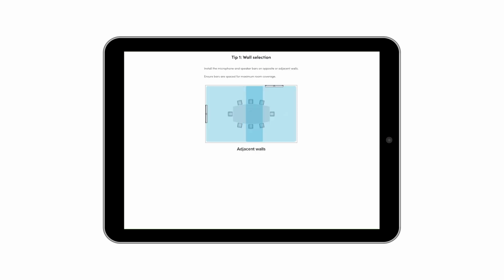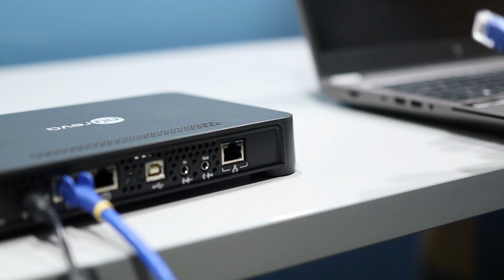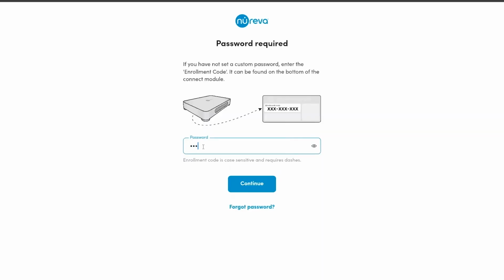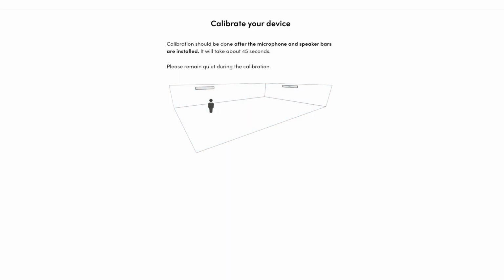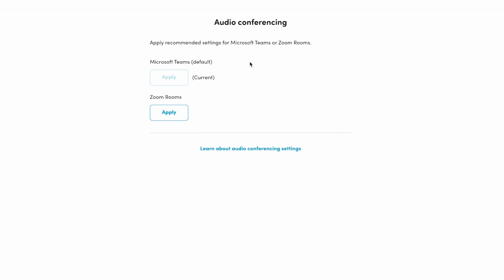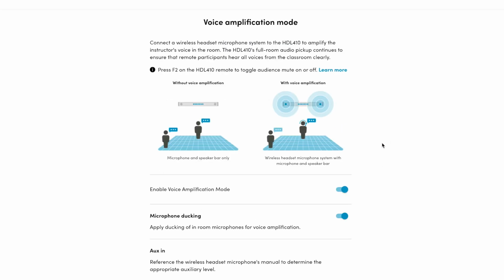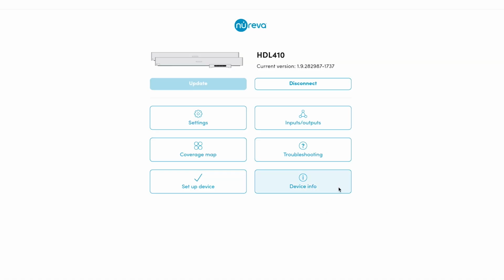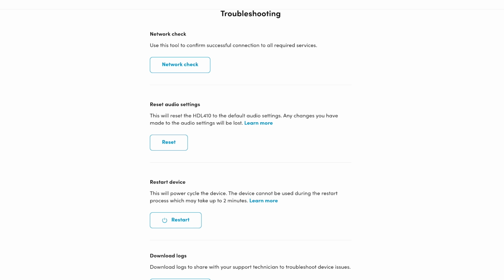How to use the Nureva App to fast-track your device setup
Join James Peters, one of our product managers, as he walks through what you need to know about the Nureva® App. You’ll see how to connect to it, get installation tips, set up integrations and troubleshoot — without downloading software or creating an account.

James starts by demonstrating how to quickly connect to the app. Then he shows how easy it is to use its handy device setup tool and run one-click device updates. You’ll see how you can customize your device by applying recommended settings for Teams or Zoom, strengthening speaker output with dynamic boost and turning on voice amplification. You can also set up camera zones for easy automated switching and access a range of troubleshooting tools.

And that’s just the beginning.